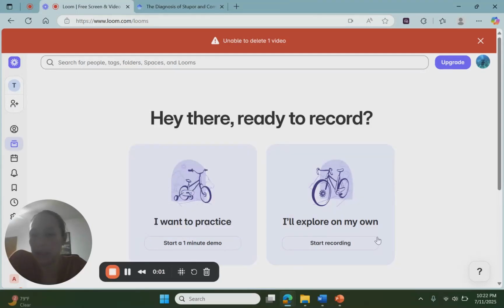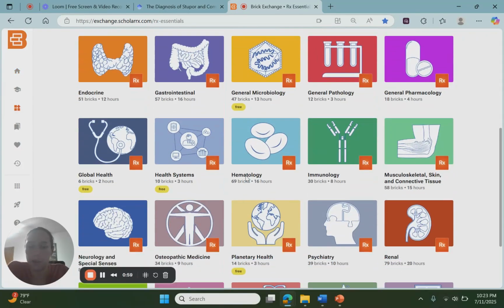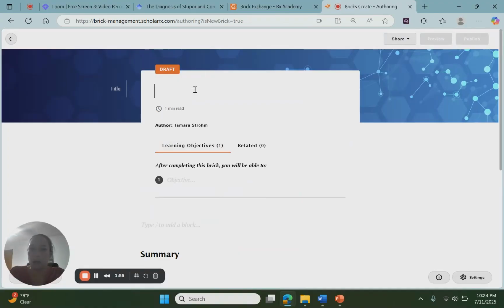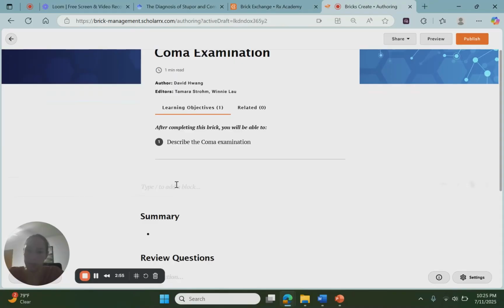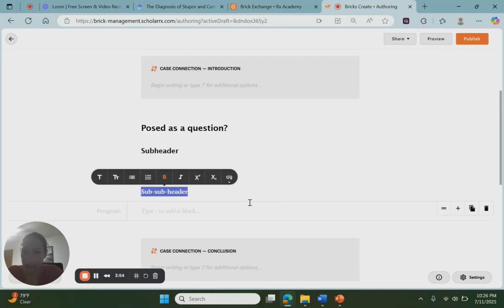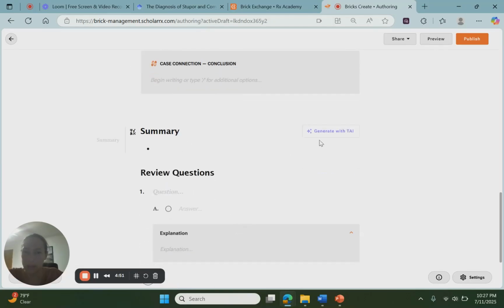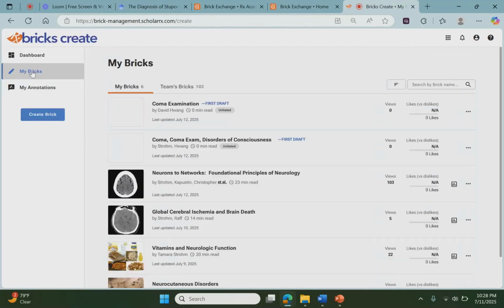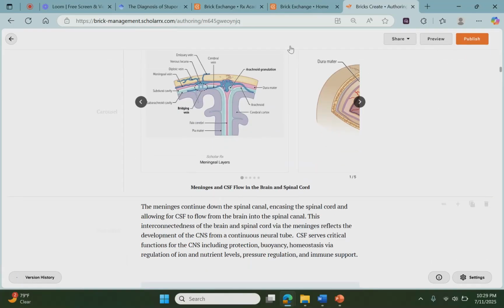Building a Brick: A Step-by-Step Guide